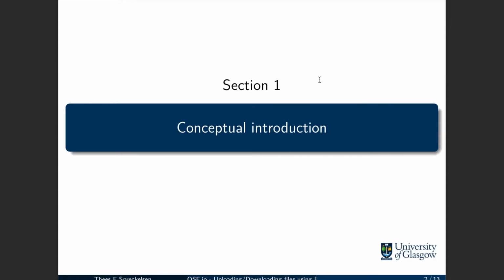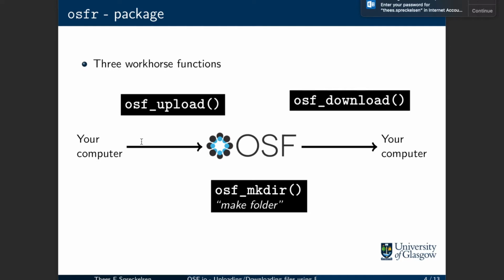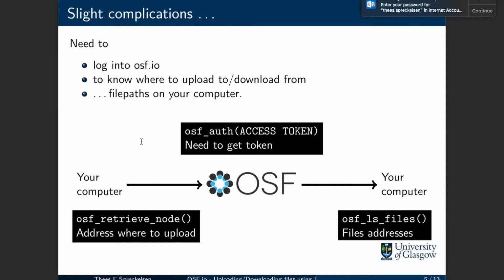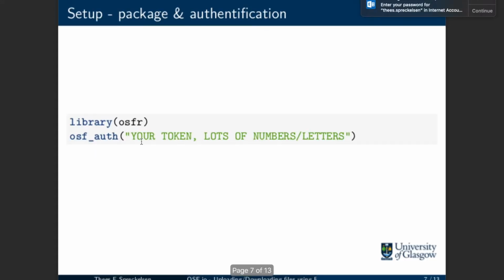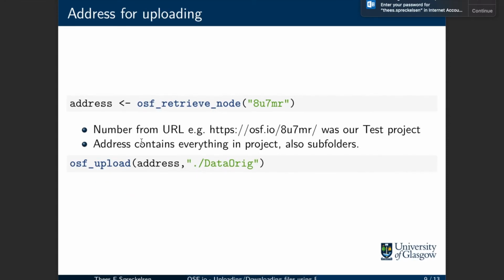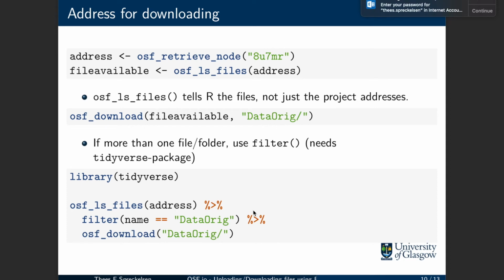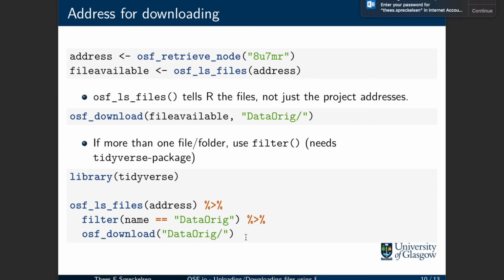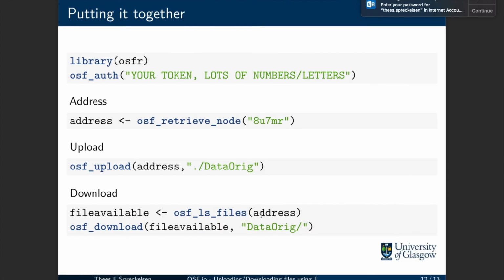Managing osf.io using R - An introduction to the osfr-package (Wolen et al.)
OSF.io provides essential tools to make your research transparent and replicable. The osfr-package (Wolen et al.) for R enables you to directly upload/download to your osf.io project from within R.
This tutorial shows why and how you would want to use osfr.